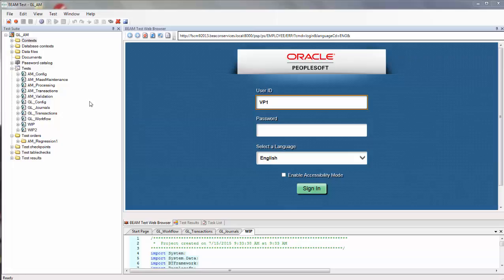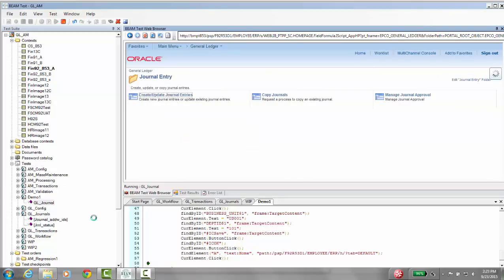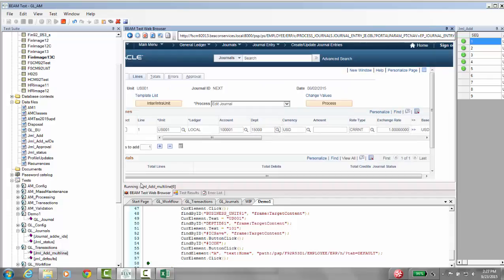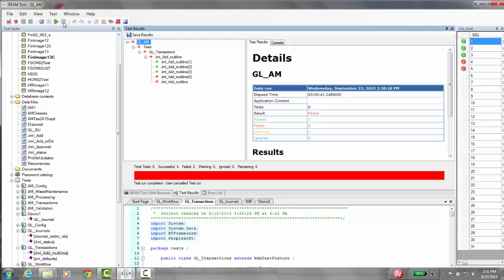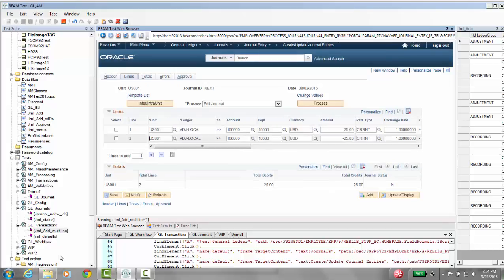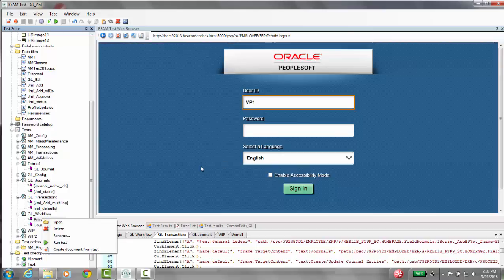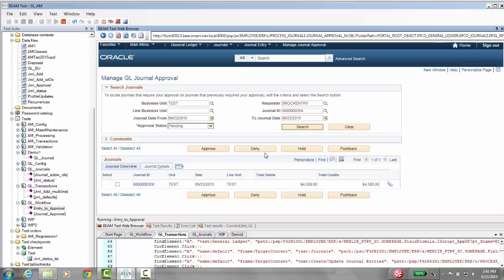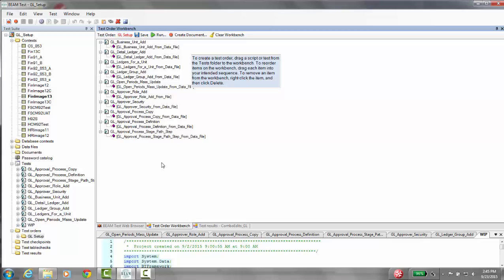BEAM Test 4.1 Overview (with PeopleSoft 9.2 Financials)